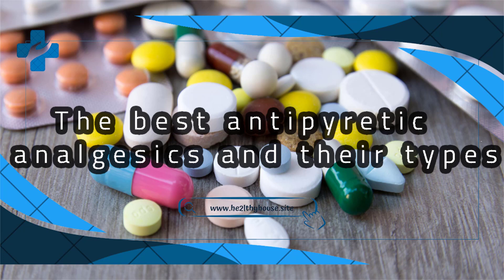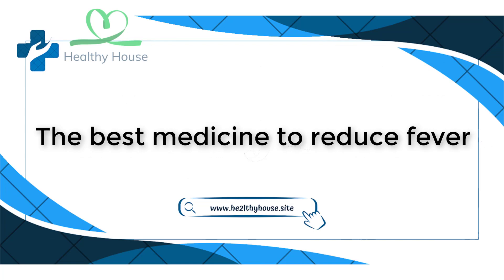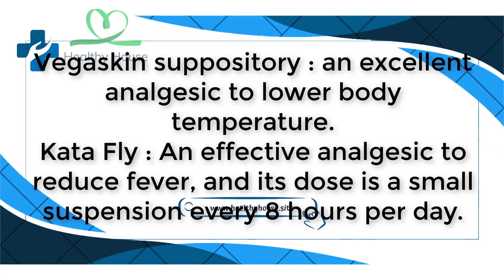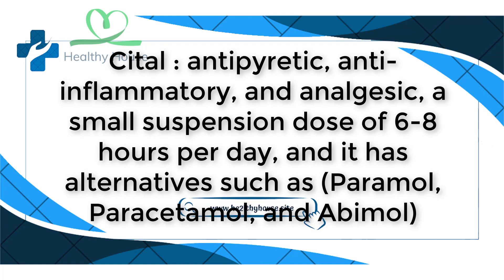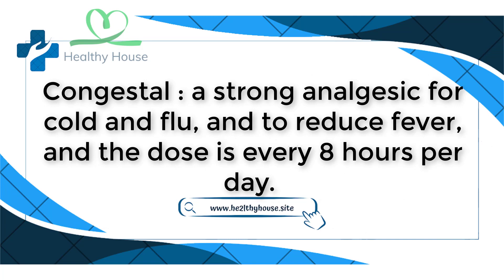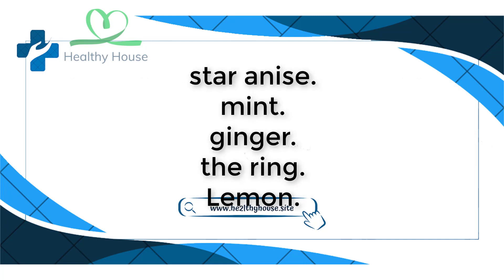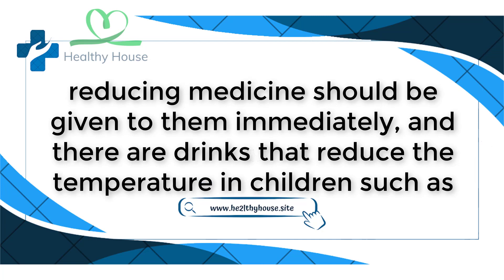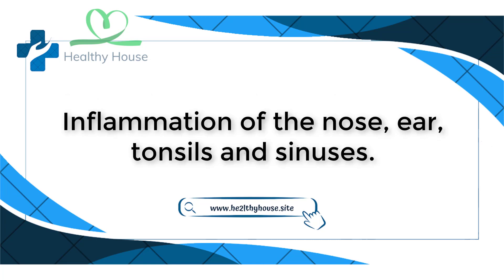The best antipyretic analgesics and their types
Many of us suffer from a high temperature and infection with the flu and a cold, during the fluctuation of the weather or at any time, and at this time we try to find a quick solution by taking painkillers that work to reduce the temperature, and we will learn in this article about the types of painkillers that reduce the temperature and what is the appropriate dose that should be eat it.

Healthy house
channel that cares about health, beauty, and correct medical information for education and medical and international treatments.